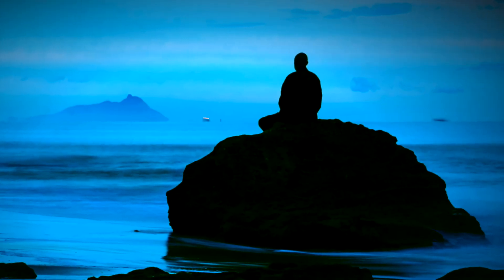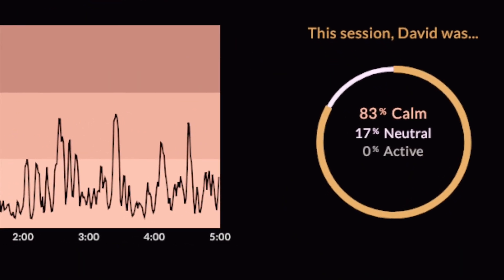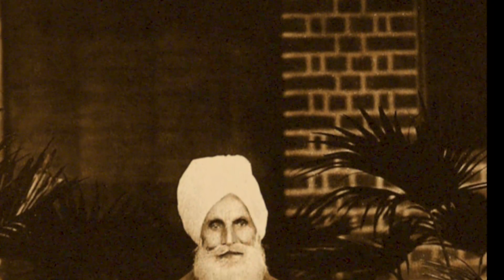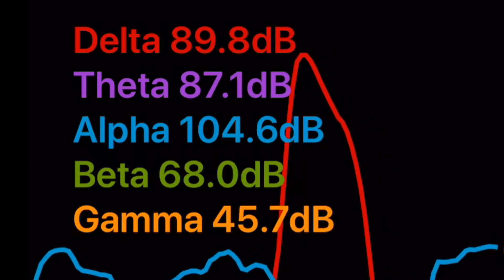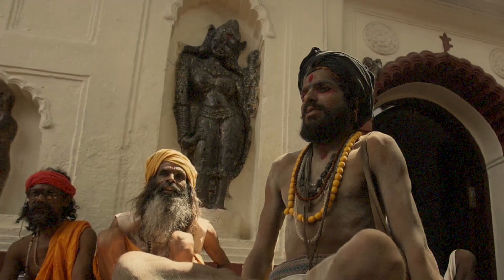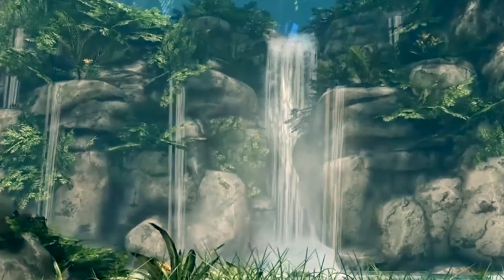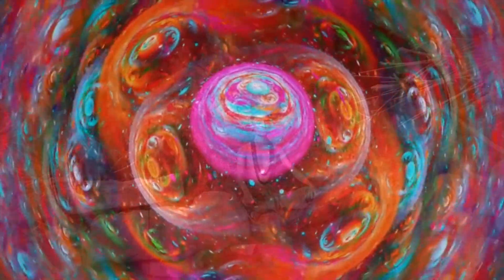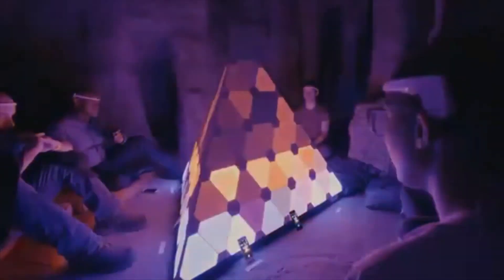The Future of Meditation: Technological Augmentation and Interior Sojourns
This movie focuses on the future of meditation and how technology (using such devices as portable EEG machines, such as MUSE, and VR headsets, such as Oculus Go) can help practitioners to better concentrate within. This is the third short film in six part series on shabd yoga, listening to the inner sound current. Part of this narrative was first presented in a plenary talk at the Dayalbagh Educational Institute in Agra, India, on August 24th, 2018. Narrated by Jason Zenobia, the text is excerpted from a book entitled LISTENING TO THE INNER SOUND co-authored by Professor Andrea Diem-Lane, Ph.D., and David Christopher Lane, Ph.D.